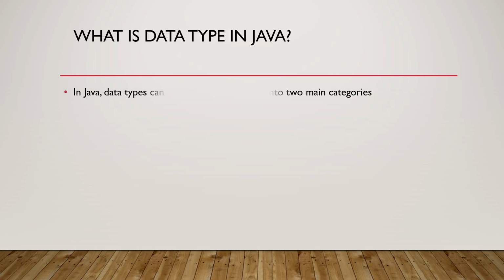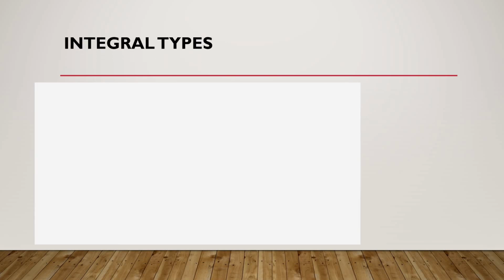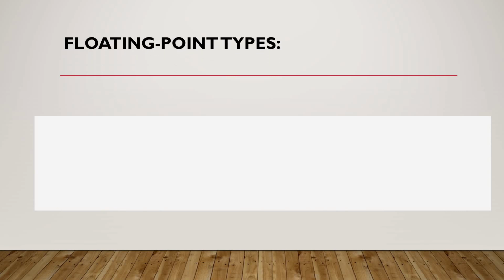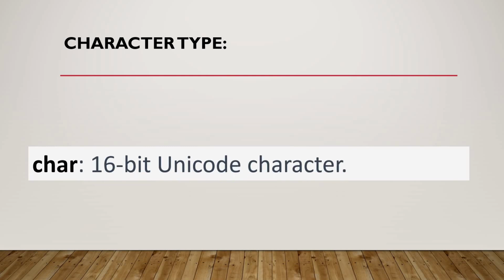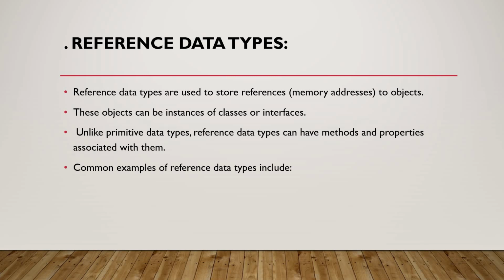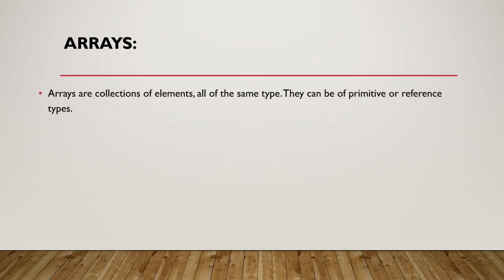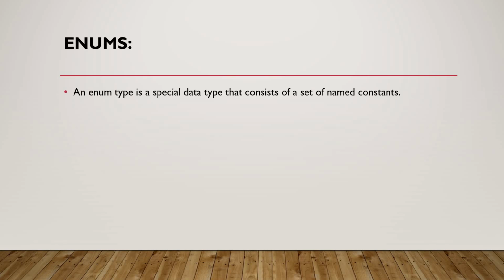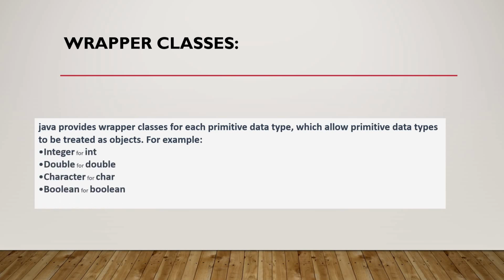Part-2 "Unlocking the Power of Data Types in Java"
Here In tHIs Video I Will Let You Know About  How To  "Mastering Data Types: Java Fundamentals"
"Understanding Java Data Types for Beginners"